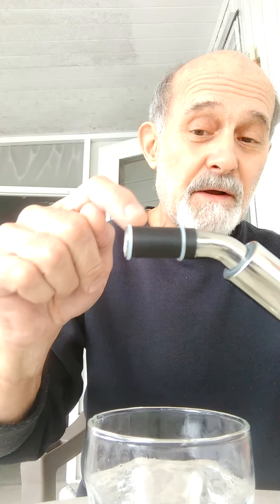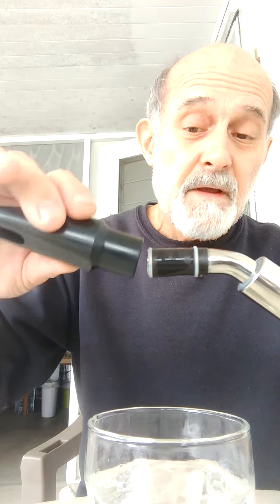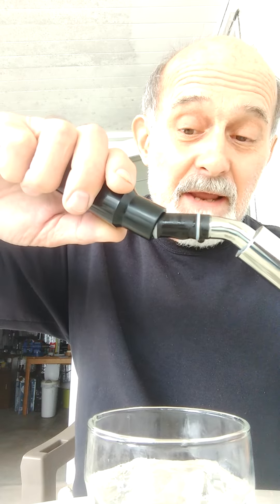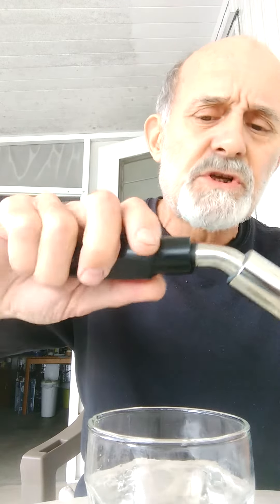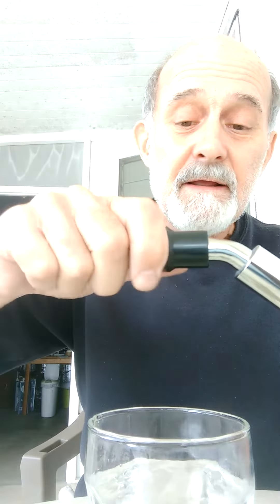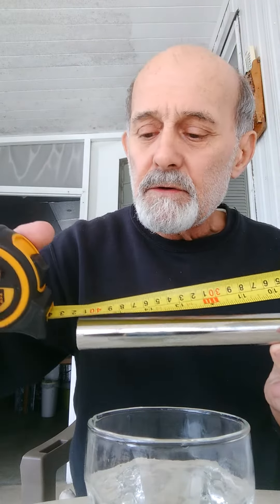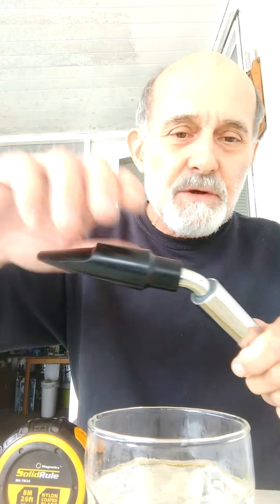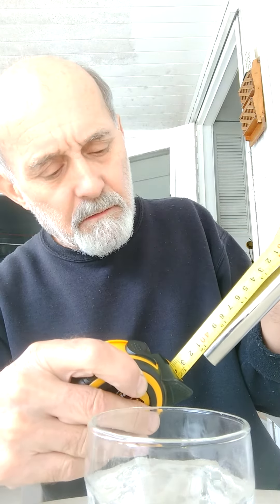April 17, 2020